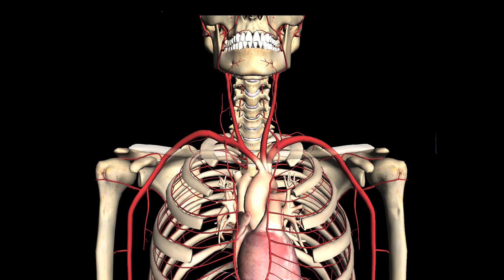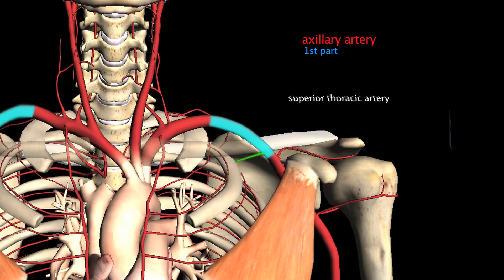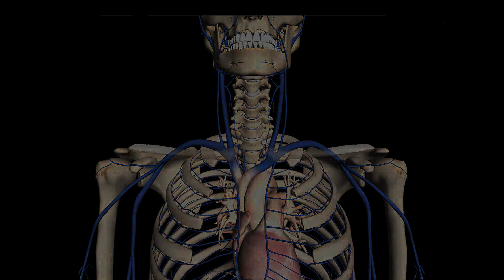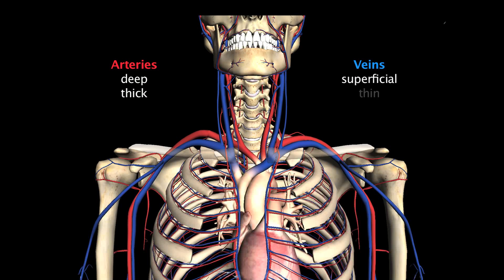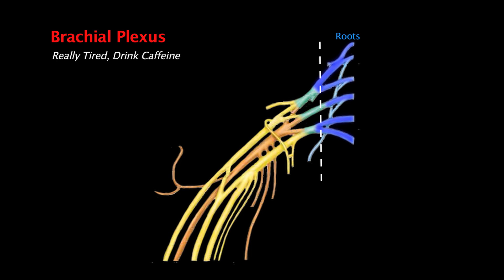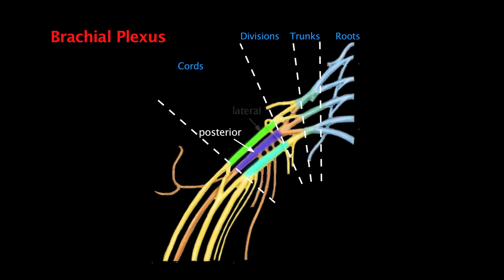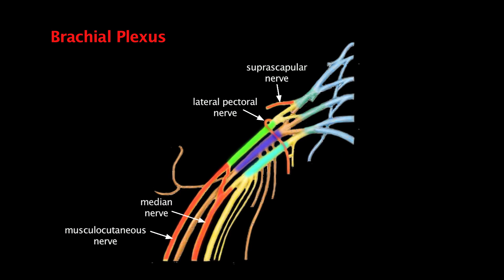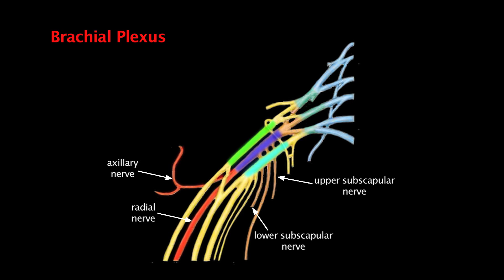Upper Limb Vasculature and Nerves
The blood supply and nerve supply of the upper extremity.